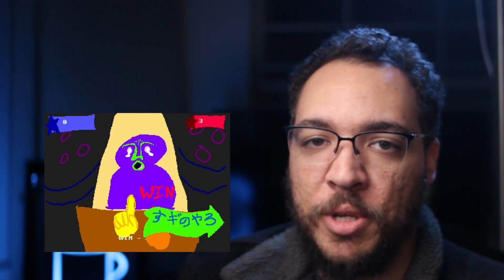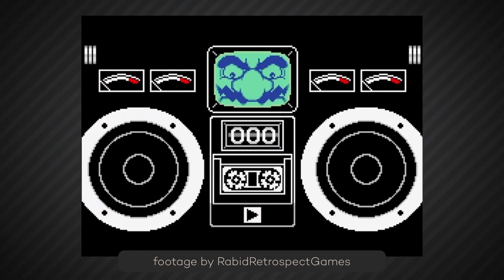Creating Fast Gameplay That's Still Understandable | Game Design Consulting for Jan Ken Pon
00:00 - Submission Description
03:39 - Building Skill
05:22 - Visual Identifiers

🎮  Submit a game to Games Over Coffee Consulting!